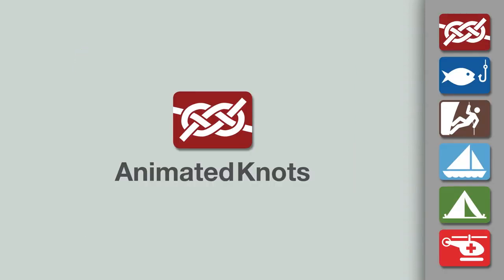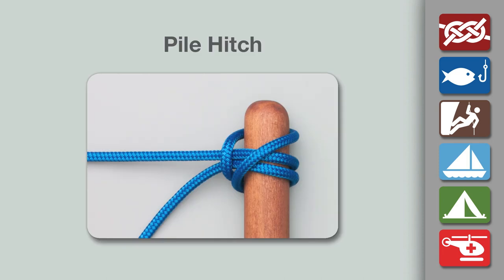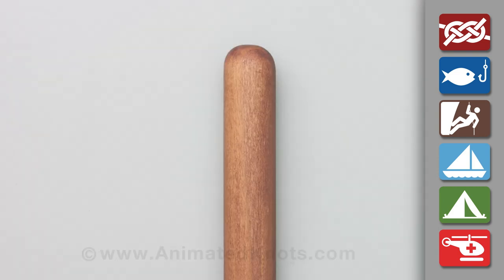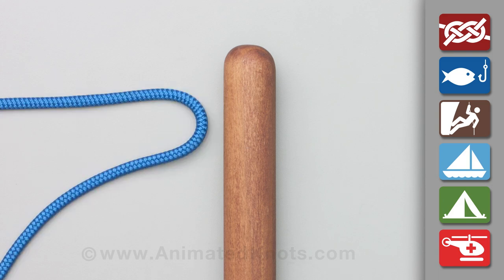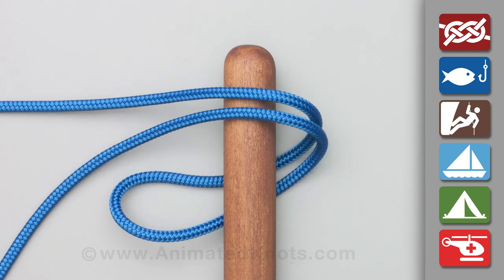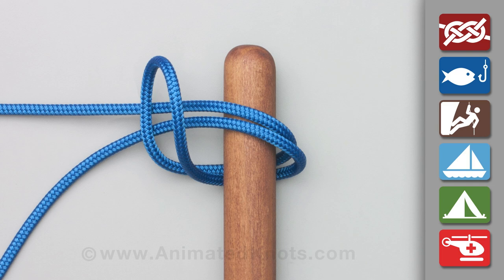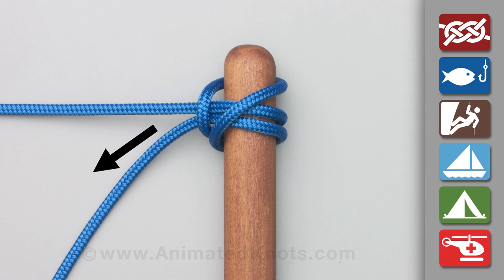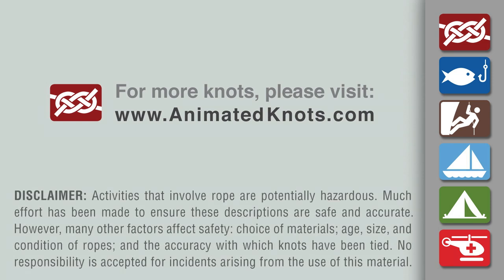How to Tie the Pile Hitch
Step by step animation by the World's #1 Knots Website. The Pile Hitch can be useful quick hitch when securing a line to pile.